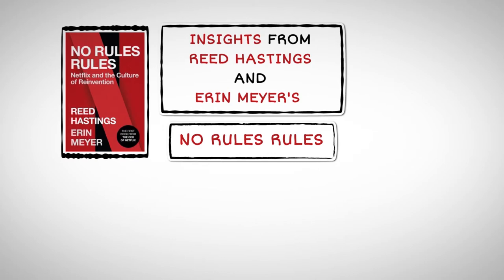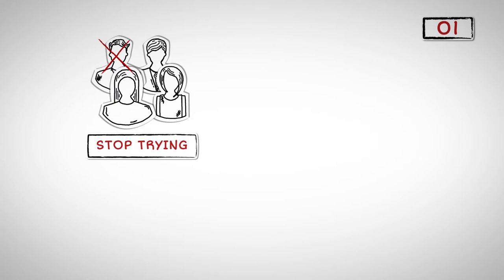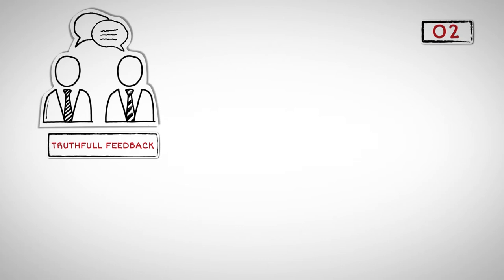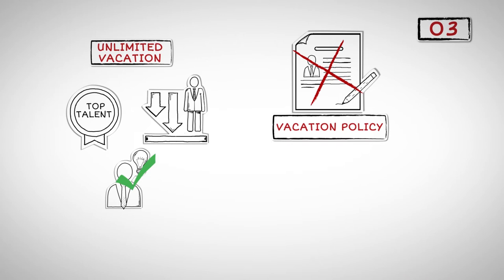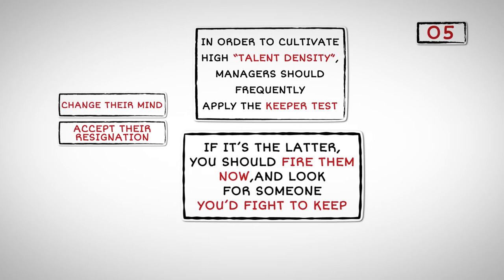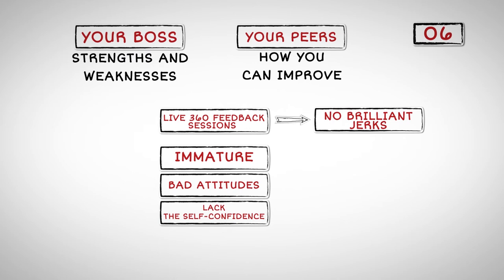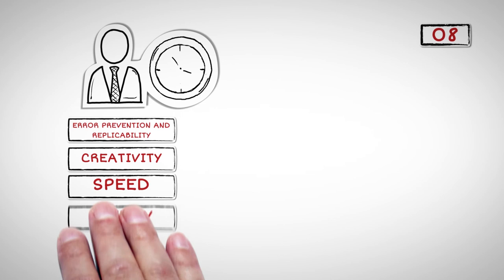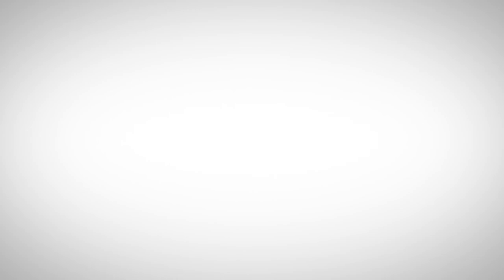No Rules Rules: Inside look into Netflix's Culture. Written by Reed Hastings and Erin Meyer.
Insights from Reed Hastings and Erin Meyer's No Rules Rules: Netflix and the Culture of Reinvention. Watch to get the top insights.